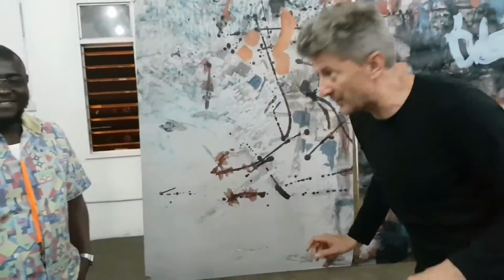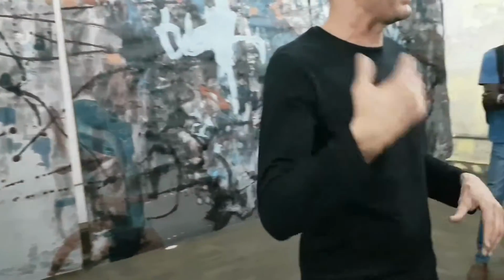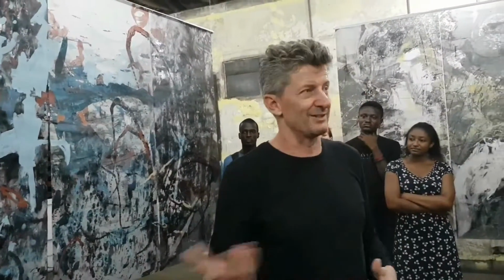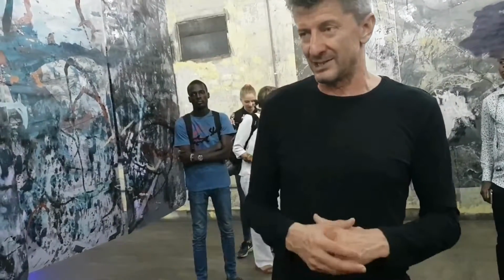Richard Ketley Abstract Artist discusses his installation: "Wayfarers"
Richard Ketley describes his painting at the ArchiAfrica Gallery, Jamestown, Ghana